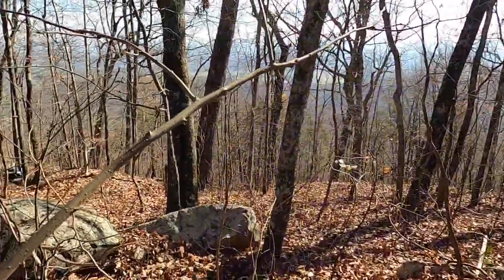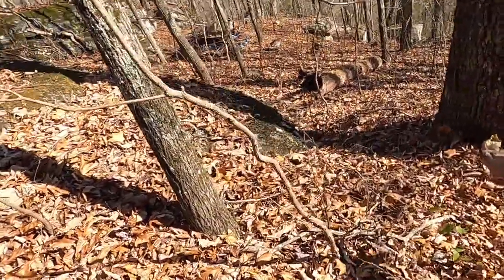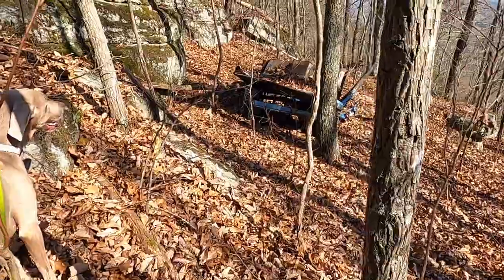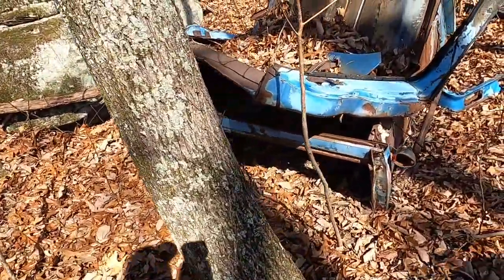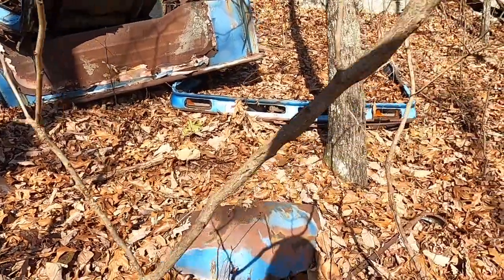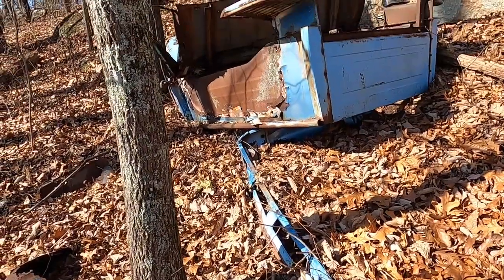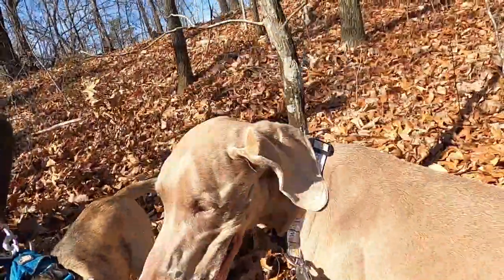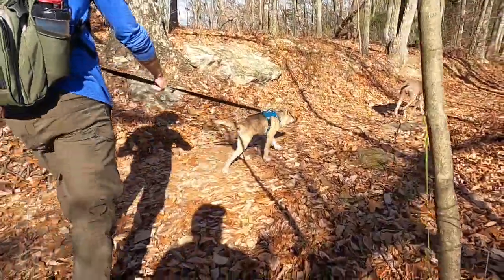why CHEVYs suck on House Mountain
you know a FORD would have made it back down, lol

1200' of elevation that day

while Hiking House Mountain state park with a friend and our dogs we found the remains of an old GM truck
Nov.21,2020

filmed on GoPro Hero8 Black edited on MacBook Pro with iMovie.

- John in Tn, USA

Work Sharp Ken Onion edition
Sunny ROW-N-RIDE
Purple Panda mic
Mavic Mini fly more
EMAX tinyhawk RTF
Mora basic 511 knife
Garmin instinct
Zugu iPad alpha case
GasOne B-5150 Outdoor Burner
Bayou Classic 32-Quart SSt Turkey Fryer:
GoPro HERO8 bundle
mavic iPad mount

Mavic Mini2 fly more
GoPro HERO9 bundle